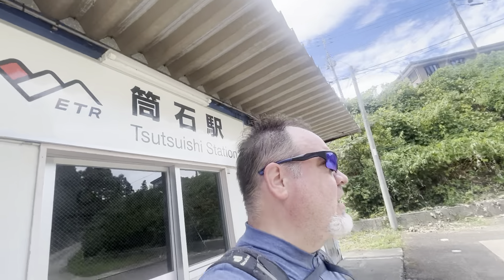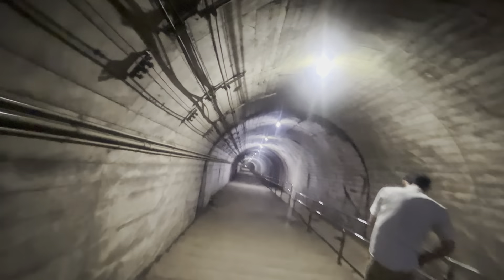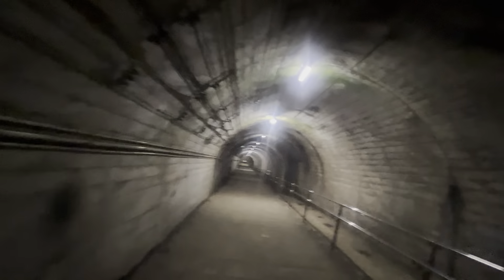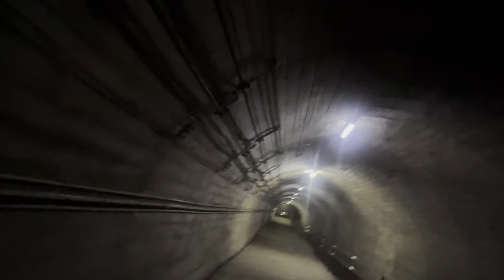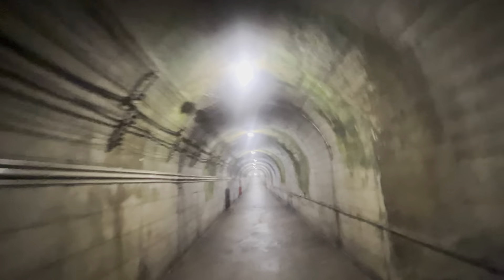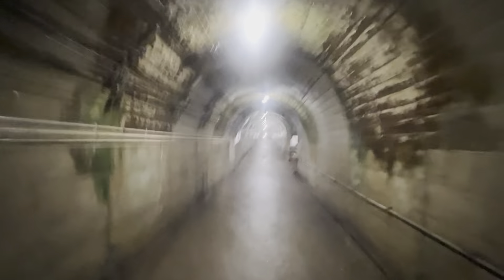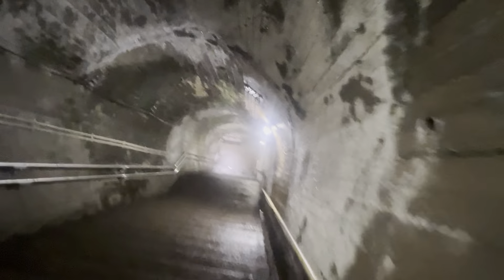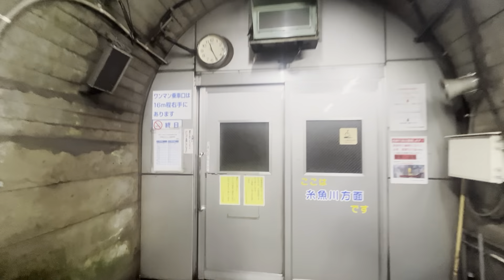Niigata 2023/09/01 - 40 meters underground to the Tsutsuishi station platforms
290 steps